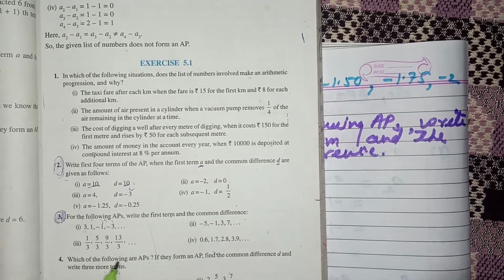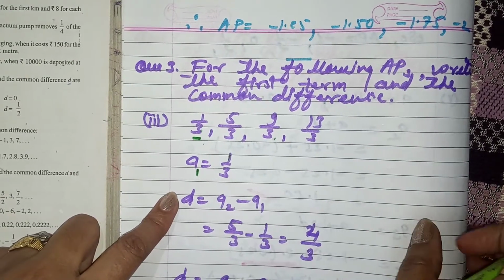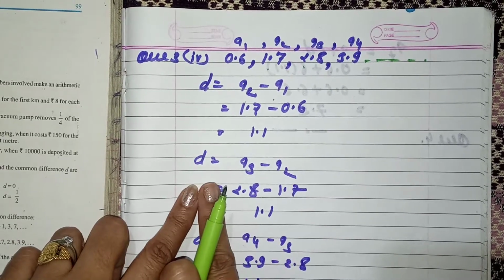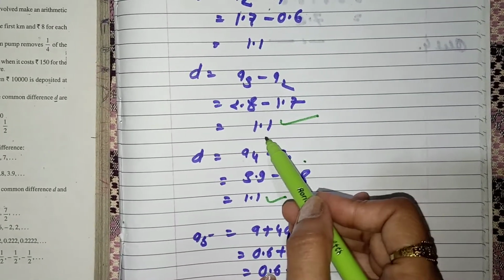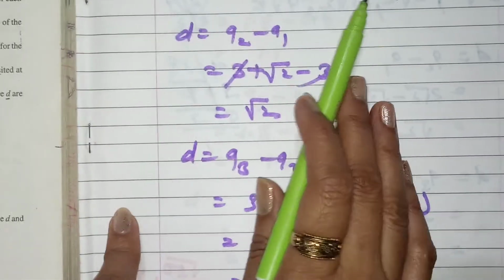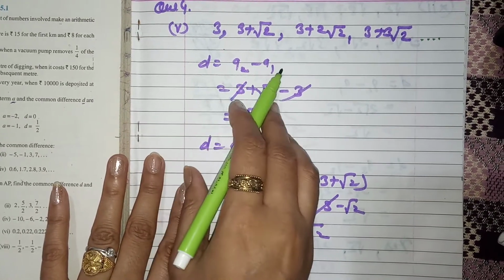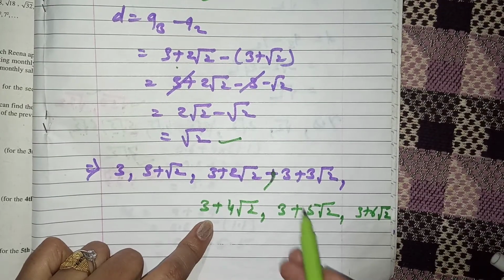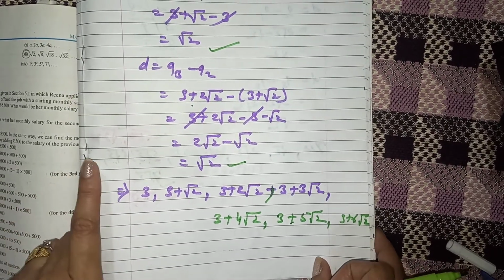Class 10 Unit 5(A.P.)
Que 3 and 4